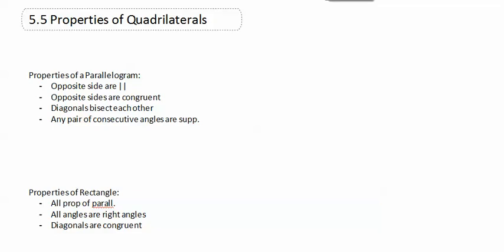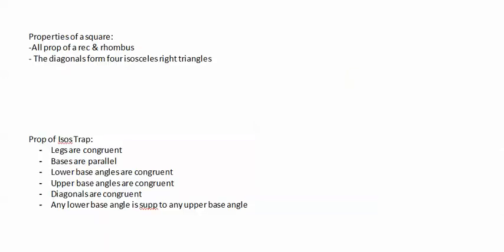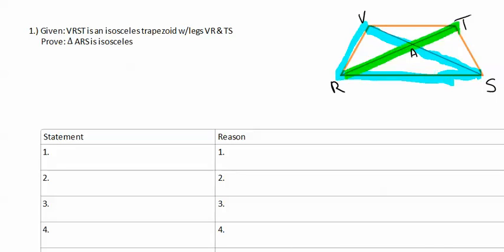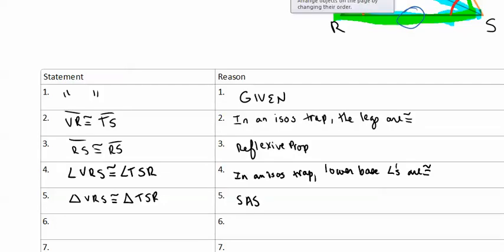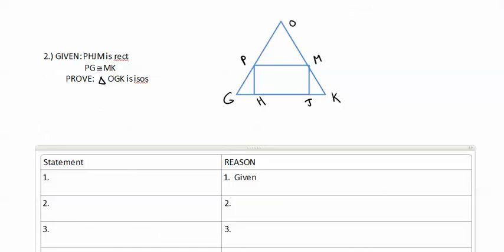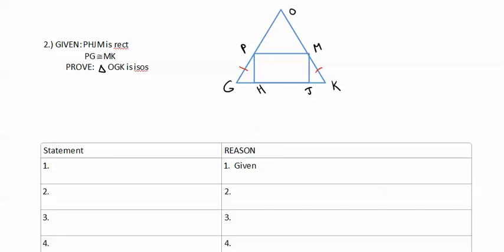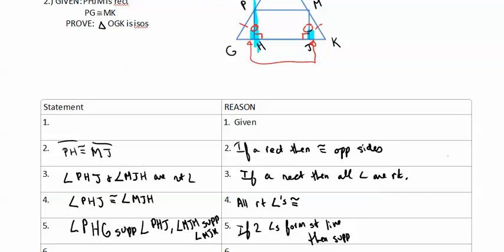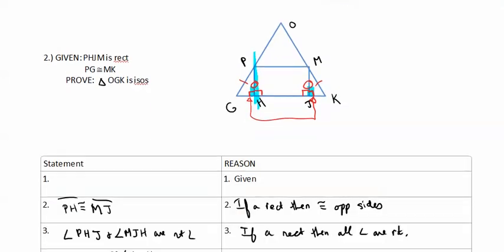5.5 Properties of Quadrilaterals